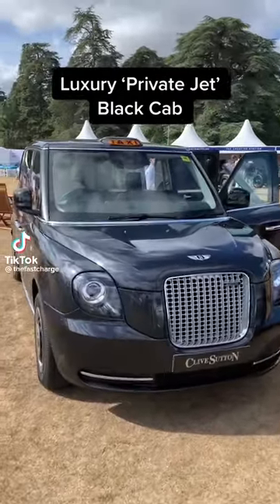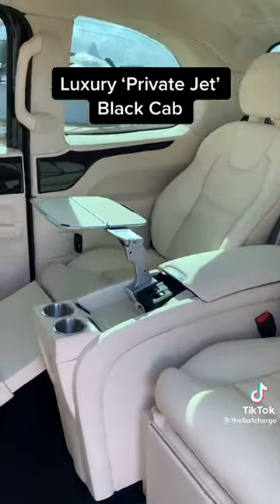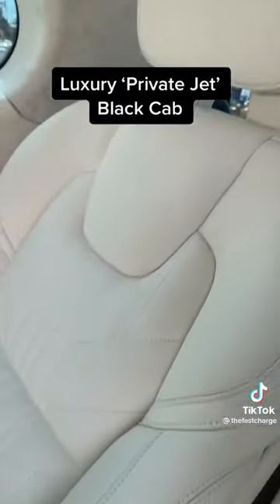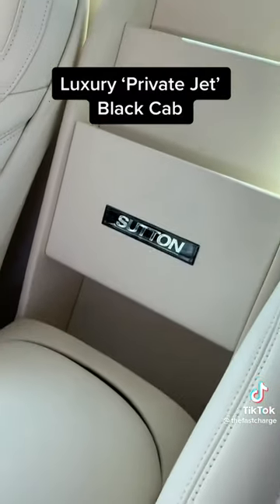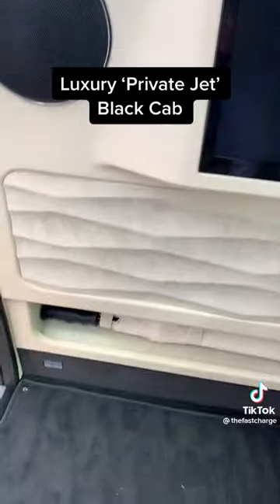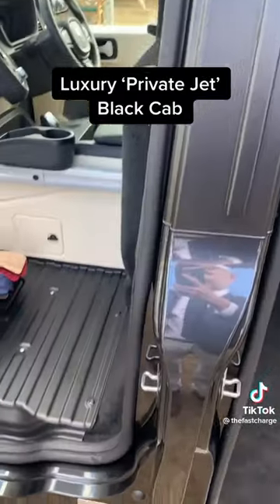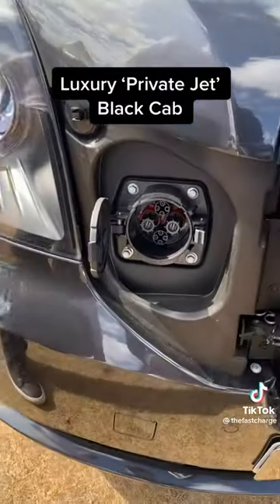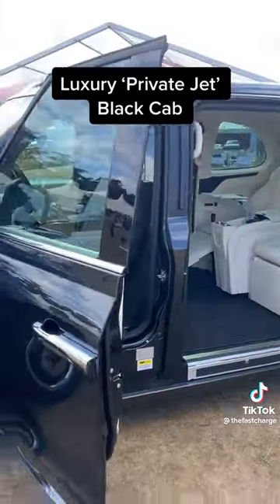Luxury "Private Jet" London Black Cab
Take a look at the most expensive private black cab available!